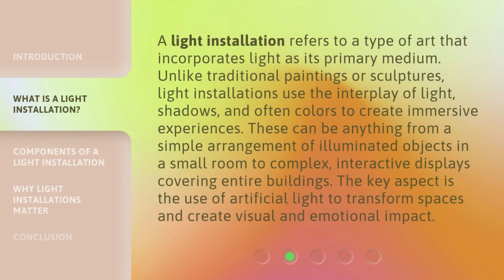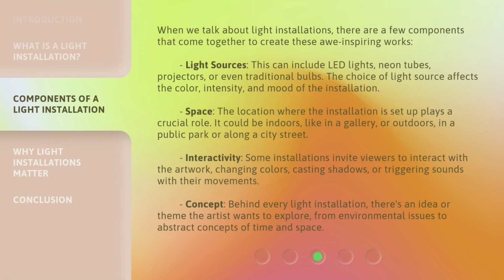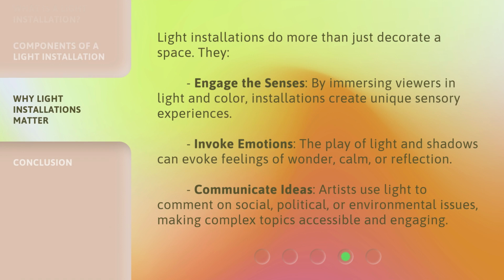Light Up Your Language: Understanding "Light Installation"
00:00 • Introduction - Light Up Your Language: Understanding "Light Installation"
00:39 • What is a Light Installation?
01:16 • Components of a Light Installation
02:18 • Why Light Installations Matter